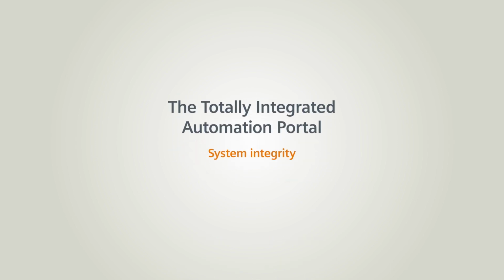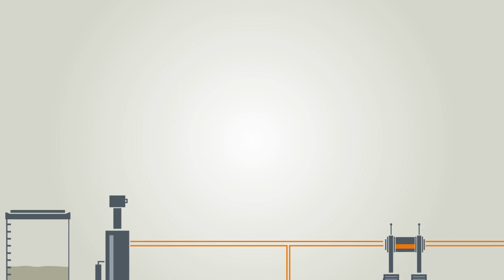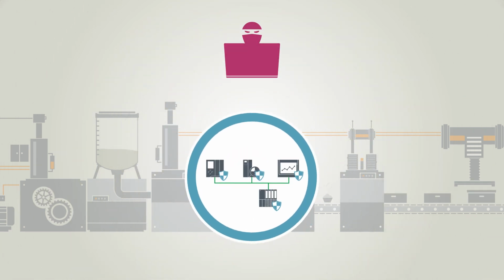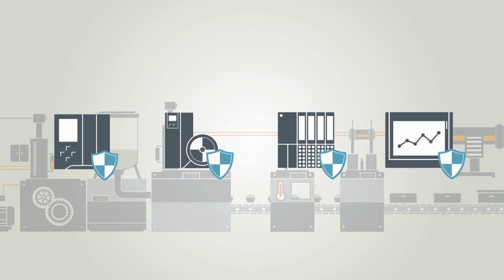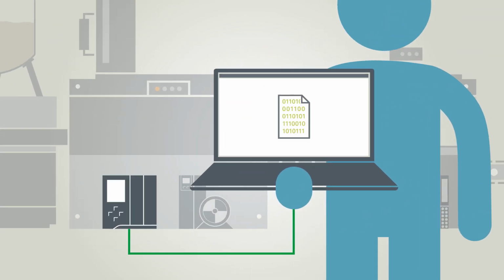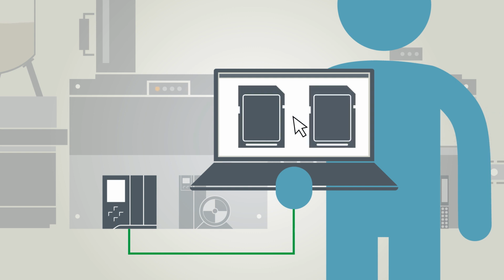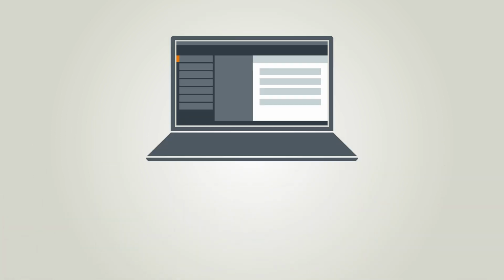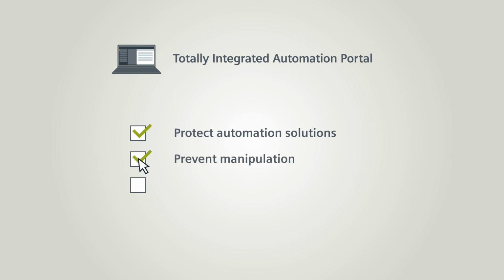33 - The TIA Portal - System integrity (English)